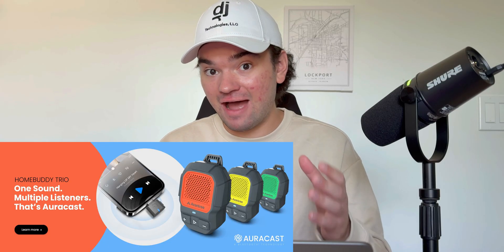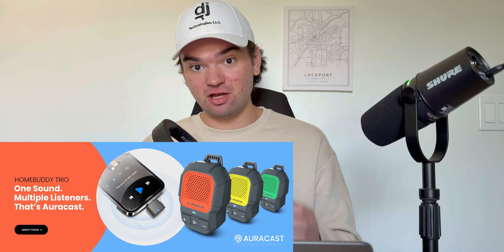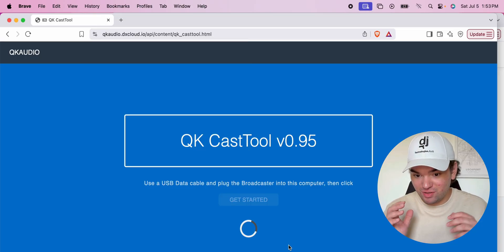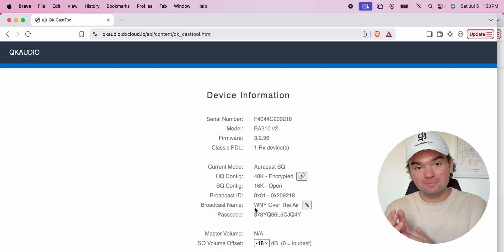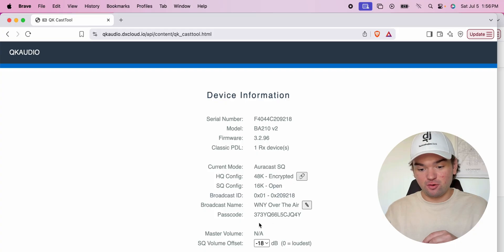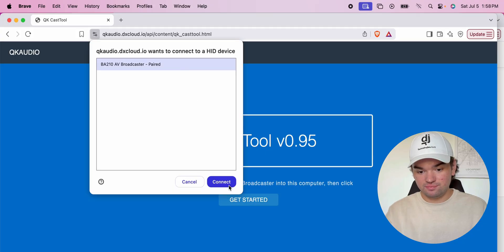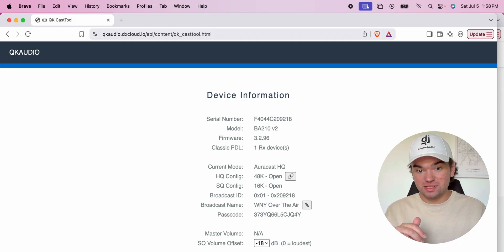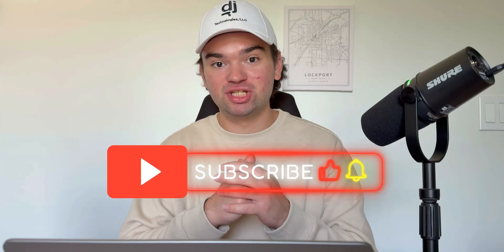Configure a $50 Auracast Transmitter For Businesses, Churches, & More! | HomeSpot BA210v2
Provide an Auracast audio experience in your house, business, place of worship and more! Auracast adds accessibility for those with Auracast enabled hearing aids, and allows you to seamlessly share audio to multiple speakers or earbuds in a very efficient way (similar to how FM radio works).